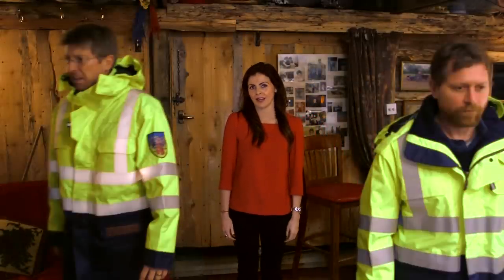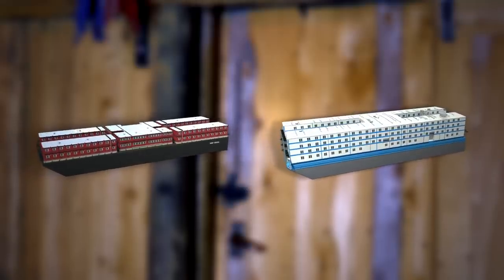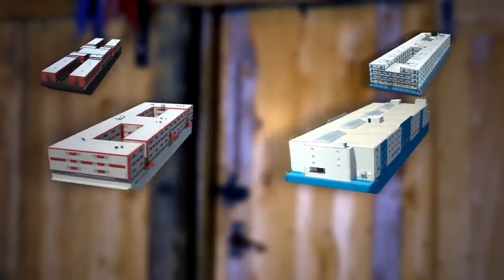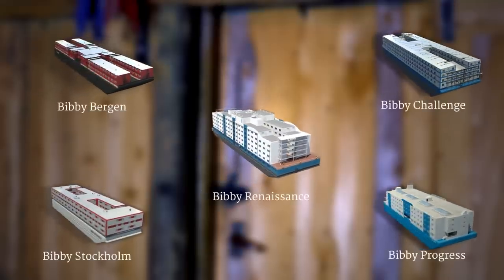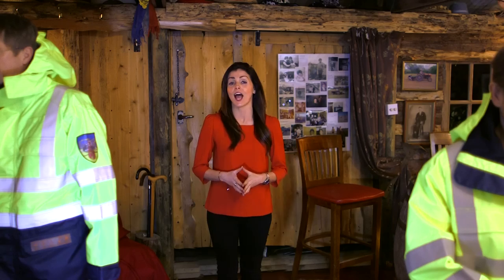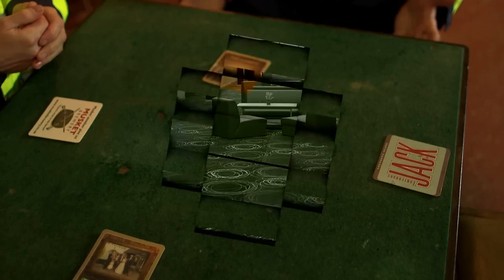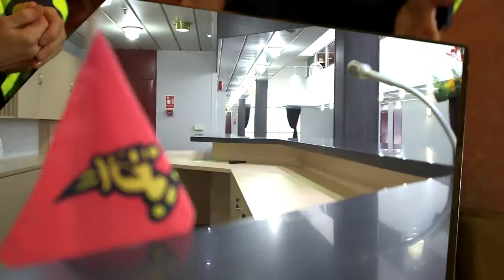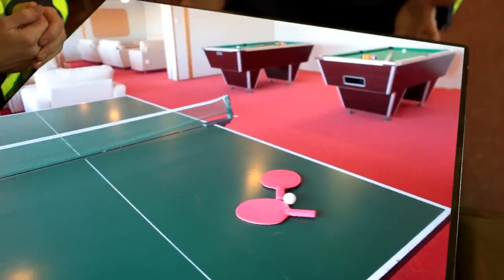Bibby Maritime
With over 30 years experience in providing premium floating accommodation to global projects, we offer a unique approach to accommodating your workforce.

The ideal solution for remote and sensitive projects, our accommodation vessels can be up to 27% more environmentally than land based accommodation, and at the end of a charter they can be removed with little or no trace of them ever having been there.

Our units offer high quality en suite bedrooms, kitchens and restaurants, leisure facilities, gymnasiums and even roof top terraces, and can help you to attract and retain the best workers for your projects.